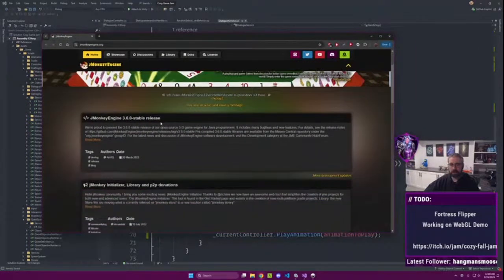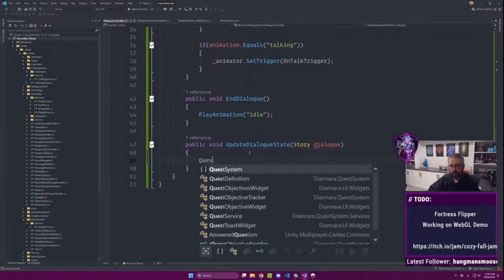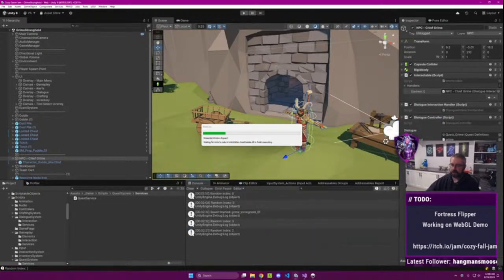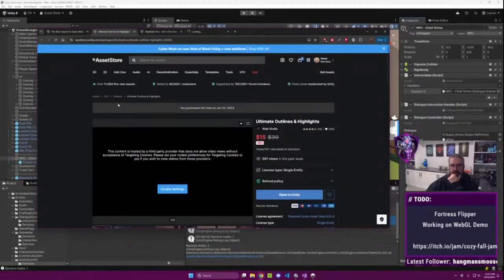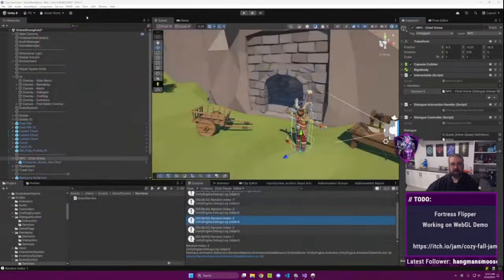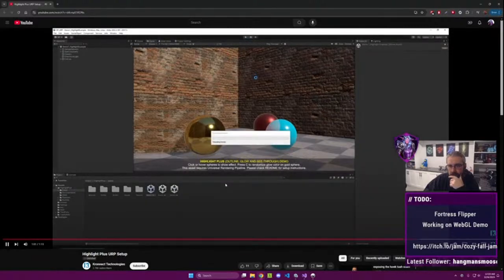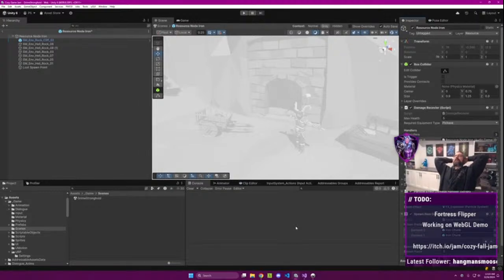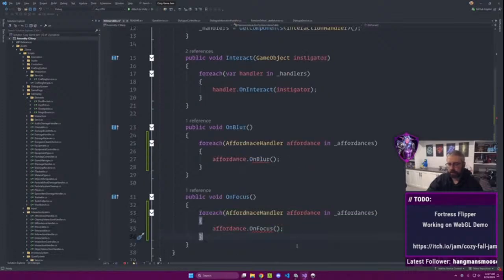🚀 LIVE: Software and Game Development—Learn, Code, & Create with Gustavo Prado 🎮